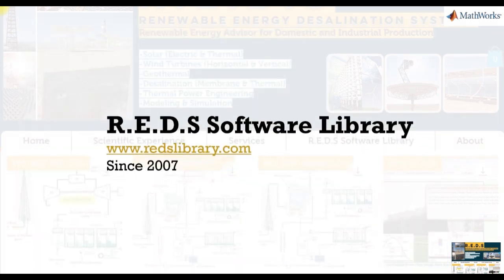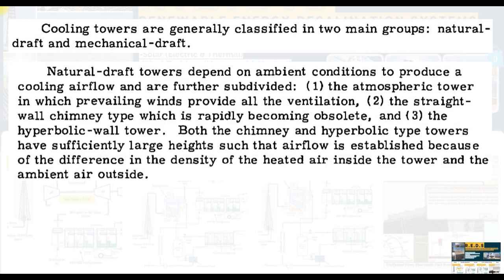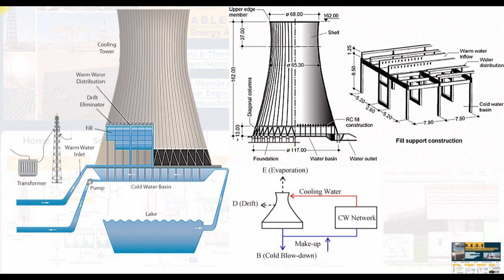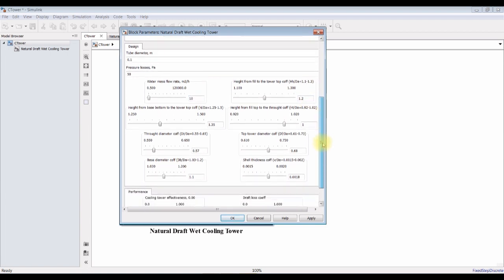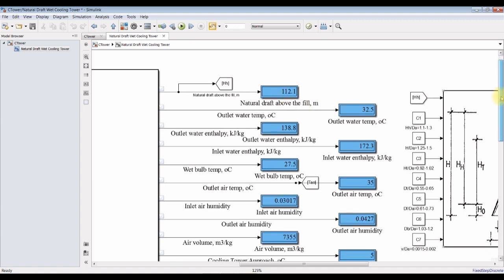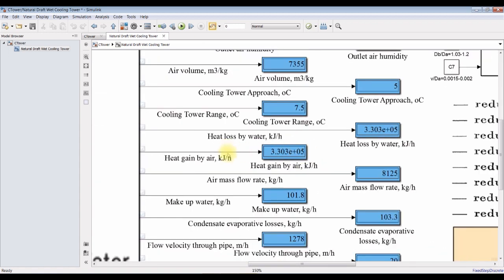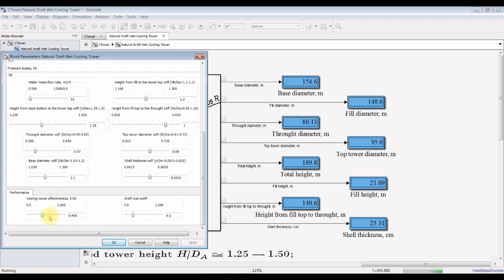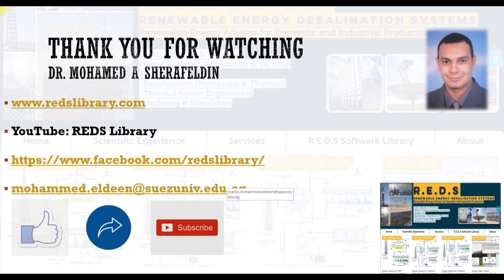Natural Draft Wet Cooling Tower Matlab/Simulink model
This model is about natural draft wet cooling tower (NDCT wet). User has the ability to calculate the following items:
1-Air and water operating conditions (T, P, V, h).
2-Humidity of the air at inlet and outlet.
3-The approach.
4-COOLING TOWER RANGE:
5-Heat loss by water, kJ/h.
6-Volume of air required, m3/kg.
7-Heat gained by air, kJ/h.
8-Mass of air, kg/h.
9-Make-up water, kg/h.
10-Losses
11-Design aspects.
12-Capital and operating costs.